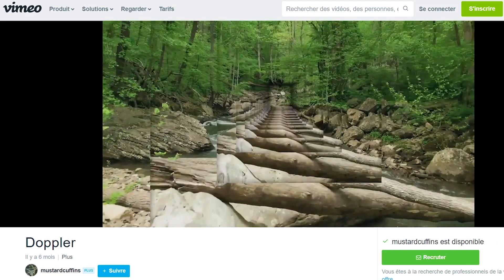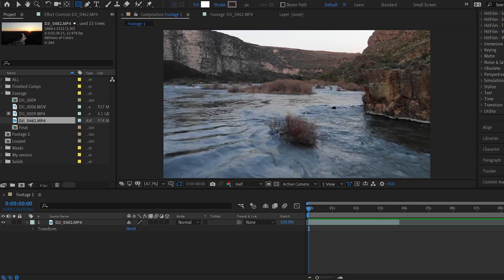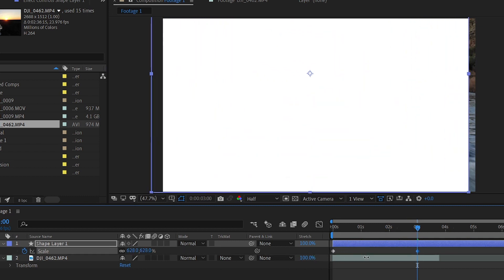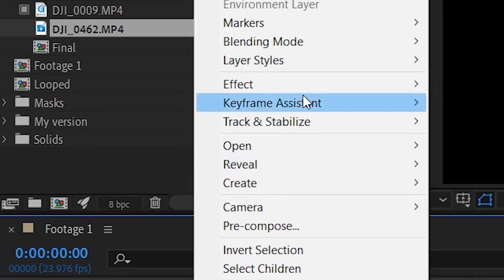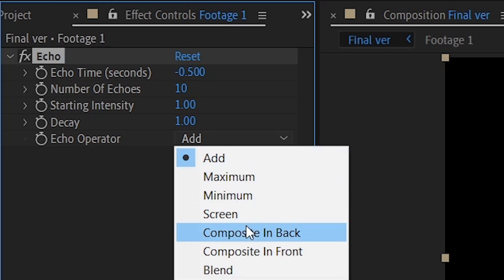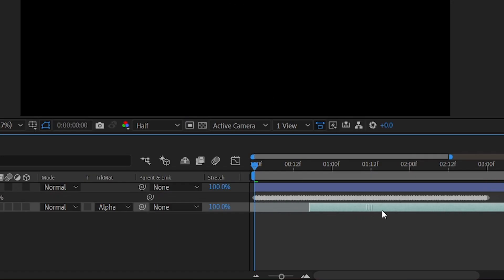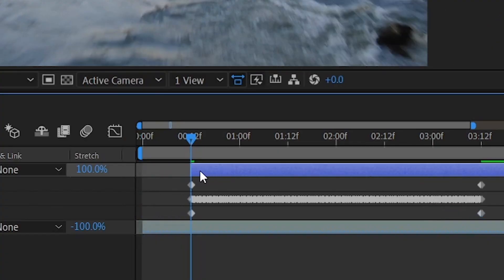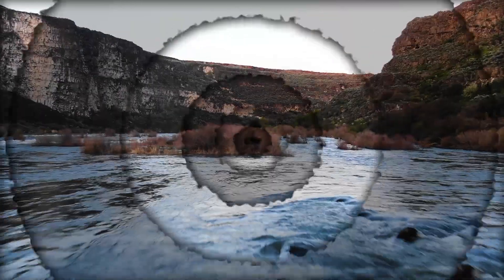Recreating @mustard_yeah's Cool Recursive Infinite Loop | After Effects Tutorial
Learn how to make Theo Tagholm's (aka @mustard_yeah) cool recursive loop, which gives the impression of constant, continuous movement, without moving anywhere! Check out his version here:

Thanks to Forever Wild Media for their drone footage!

And thanks to Romberto for suggesting to make a tutorial on Theo's work!
Any other cool, unique effects you'd like to see me re-create?